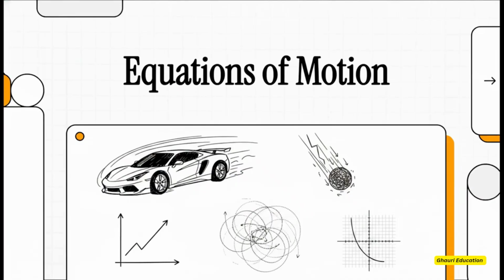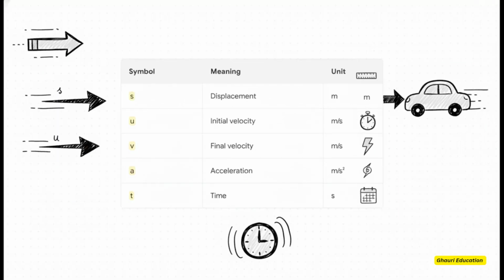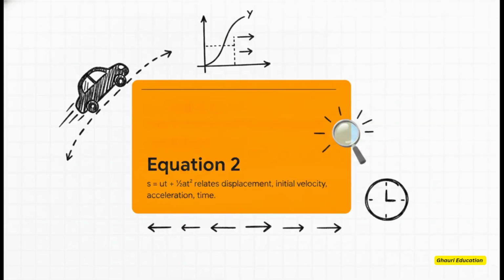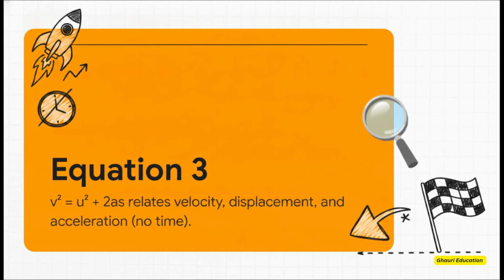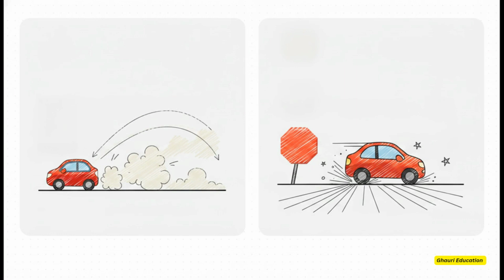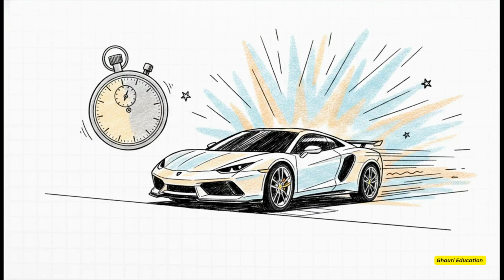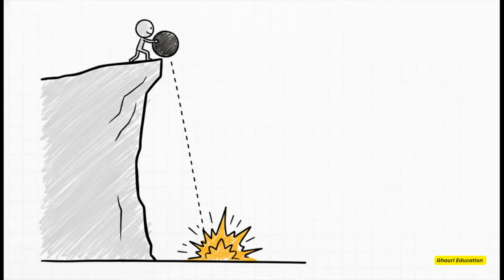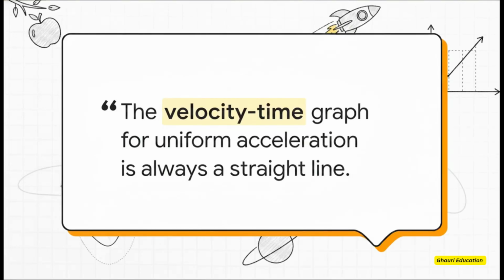Equations of Motion Full Lecture | Complete Derivation, Graphs & Examples | Ghauri Education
Welcome to Ghauri Education! 🎓
In this lecture, we cover the Complete Equations of Motion from scratch — fully explained with step-by-step derivations, velocity-time graphs, displacement-time graphs, real-world solved examples, and special cases. This is the only video you need to master this topic completely.
Whether you are a Class 9 student, Class 11 student, or preparing for your board exams — this lecture is designed to make physics easy, clear, and enjoyable for every student.
What You Will Learn in This Video:
🔹 What are Equations of Motion and why they are important
🔹 All 5 SUVAT variables fully explained — s, u, v, a, t
🔹 Step-by-step derivation of all 3 equations from basic principles
🔹 Equation 1 — v = u + at (final velocity)
🔹 Equation 2 — s = ut + ½at² (displacement)
🔹 Equation 3 — v² = u² + 2as (velocity without time)
🔹 How to read and draw Velocity-Time graphs
🔹 How to read and draw Displacement-Time graphs
🔹 Real-life solved examples — accelerating cars, free fall, ball thrown upward
🔹 Special cases — object starting from rest, object decelerating to stop, free fall under gravity
🔹 How to choose the correct equation for any physics problem
By the End of This Video You Will Be Able To:
✅ Derive all 3 equations of motion with full confidence
✅ Solve any SUVAT problem step by step without confusion
✅ Draw and interpret velocity-time and displacement-time graphs
✅ Apply equations of motion to real-life physics situations
✅ Score full marks on this topic in your board exams